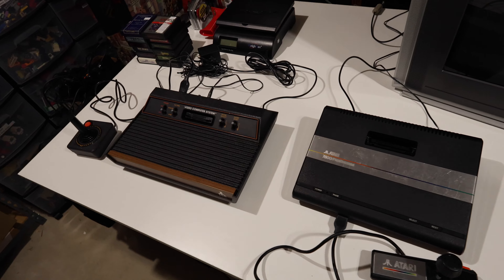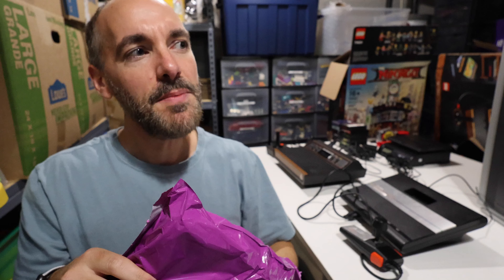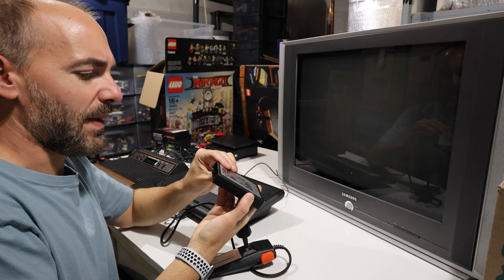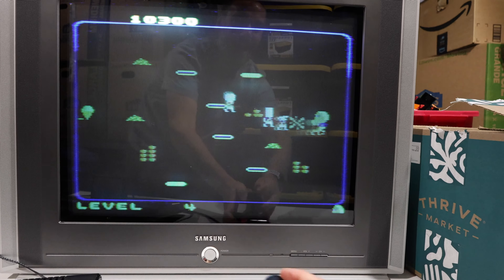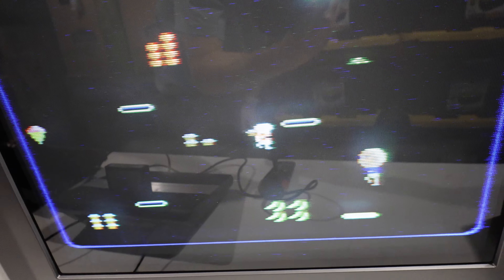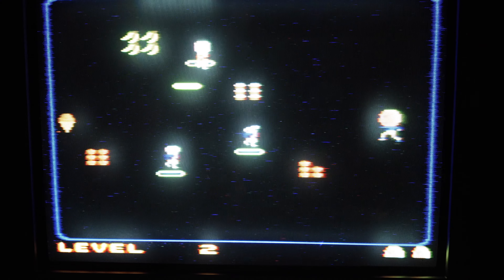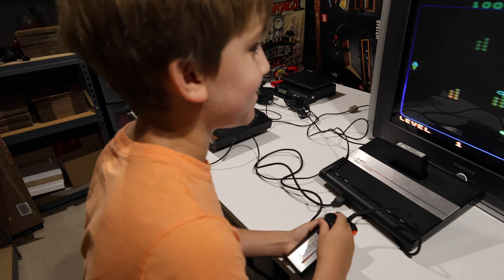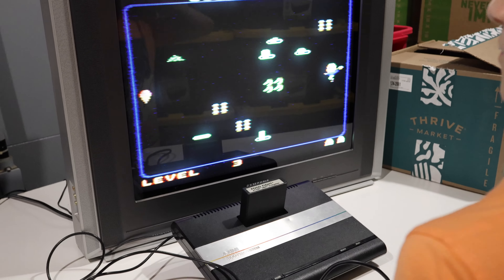Playing Our First Atari 7800 Game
I cleaned our new Atari consoles and try out our first Atari 7800 game that I purchased on Ebay.

My Ebay Store

0:00 Intro
0:40 Atari Update
1:31 Opening My New Game
3:38 First Play
5:51 Updated Thoughts on the 7800
6:56 Second Run
9:46 Why Atari Is Awesome
10:16 Clarkman Plays
13:31 My Best Run (so far)
15:02 Outro